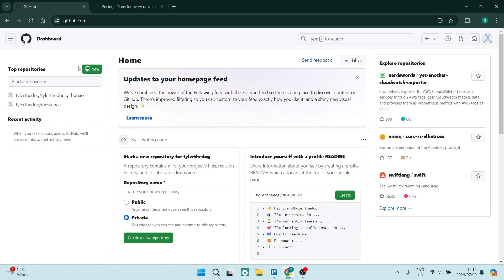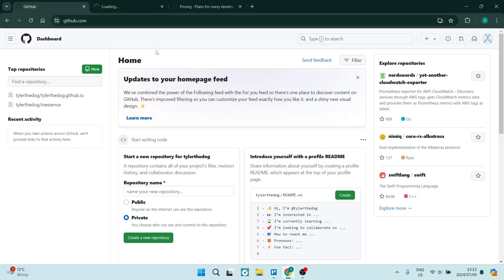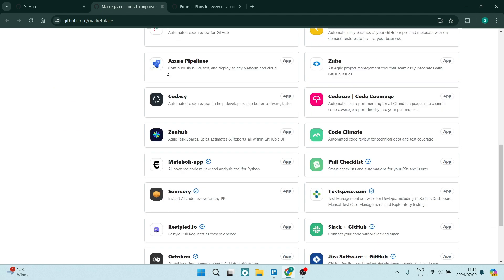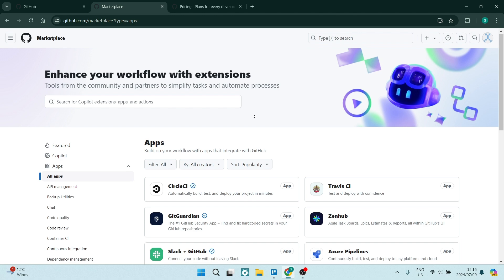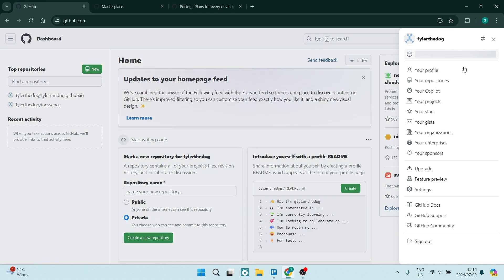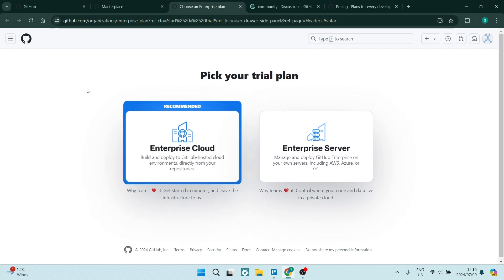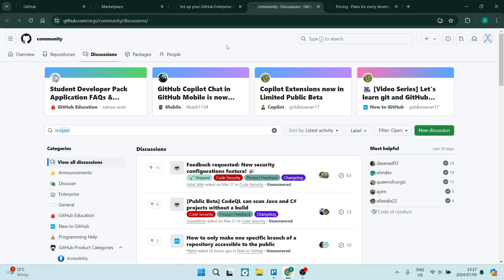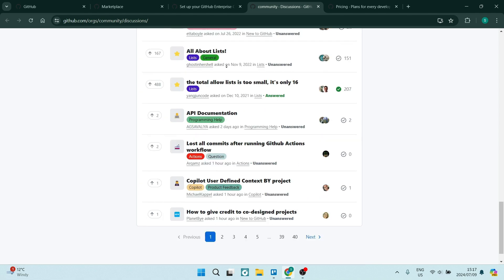GitHub Pro vs Free | Is Pro Worth it? 2025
In this video, we'll compare the features and benefits of GitHub Pro and the free GitHub plan to help you determine if upgrading to Pro is worth it for your needs.
GitHub is a popular platform for hosting and collaborating on software projects, with both free and paid plans available. The free plan offers basic features like public repositories, collaborators, and basic project management tools.
GitHub Pro, on the other hand, provides additional features and benefits, such as private repositories, increased collaborator limits, and access to advanced tools like GitHub Actions and GitHub Packages.
We'll dive into the specific differences between the two plans, including the storage limits, the number of collaborators allowed, and the availability of advanced features. We'll also discuss the pricing of GitHub Pro and whether the additional features justify the cost for different types of users, from individual developers to large teams.
Additionally, we'll explore the overall value proposition of GitHub Pro, considering factors such as increased productivity, improved collaboration, and the potential for cost savings in the long run.
By the end of this video, you'll have a clear understanding of whether upgrading to GitHub Pro is worth it for your specific needs and budget. This information will help you make an informed decision about which GitHub plan is the best fit for your software development projects.

Timestamps

Intro – 00:00 – 00:16
What is GitHub – 00:17 – 00:35
GitHub Free Features – 00:36 – 01:21
Who is the Target Audience – 01:22 – 01:55
Conclusion – 01:56 – 02:21